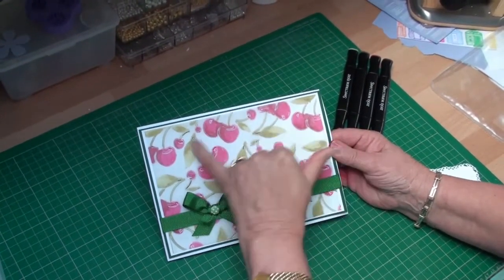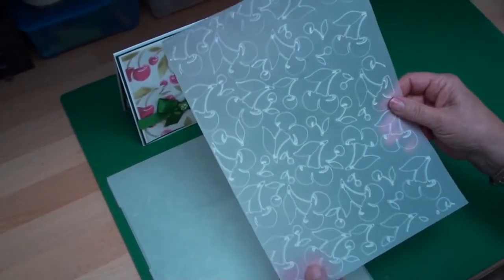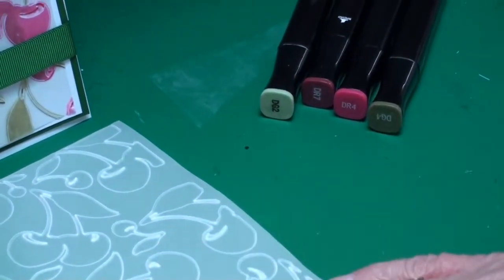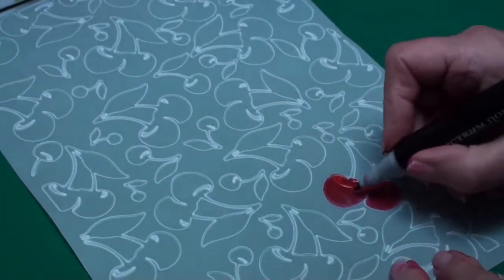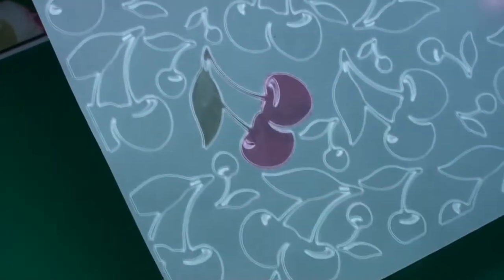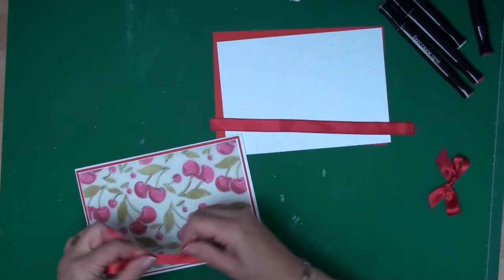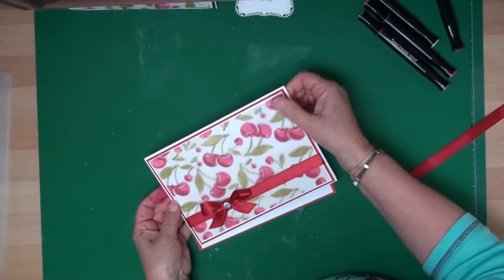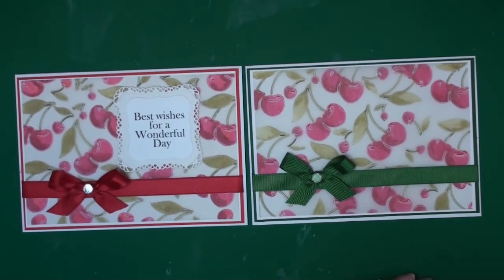Embossing Folders and Spectrum Noir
Using Spectrum Noir with any of your embossing folders can produce some really pretty effects